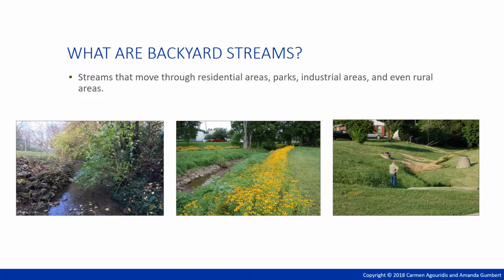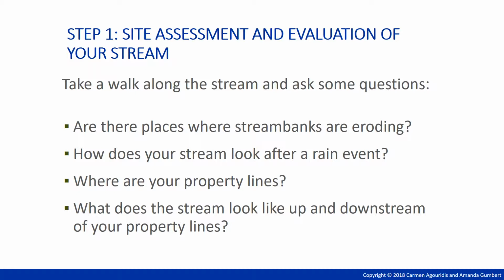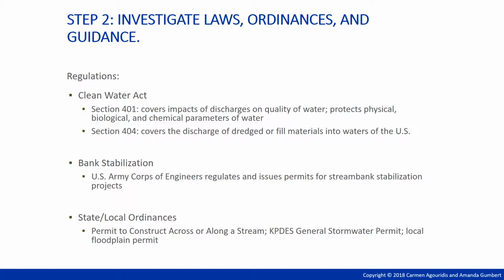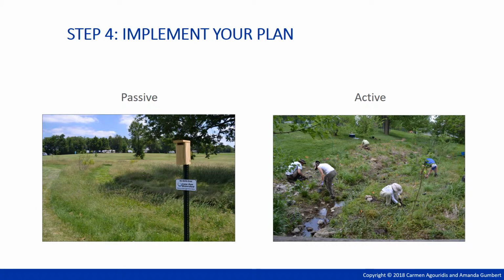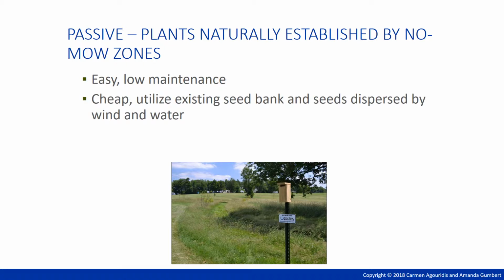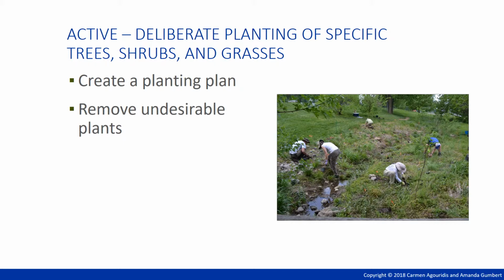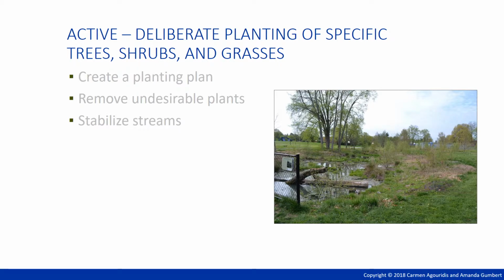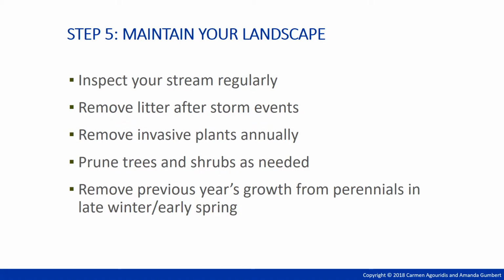Backyard Stream Basics (Part 2 of 12)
Part 2/12 of the University of Kentucky Cooperative Extension Service's Backyard Stream program.

This webinar covers basic information related to backyard streams and steps to improving backyard streams in your local watershed.